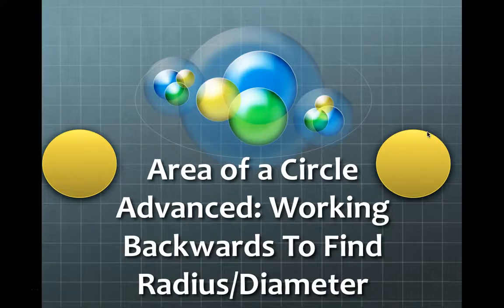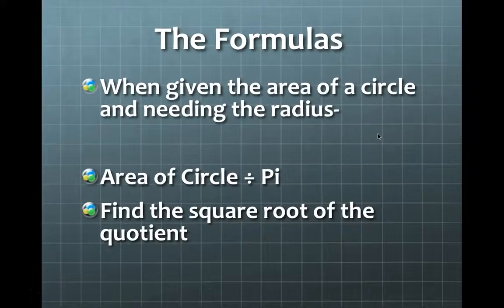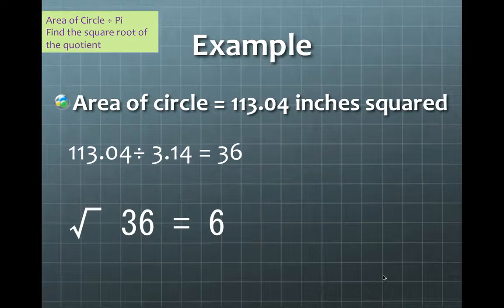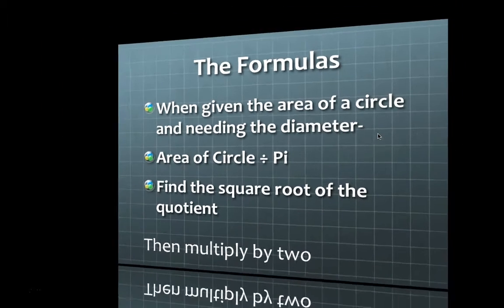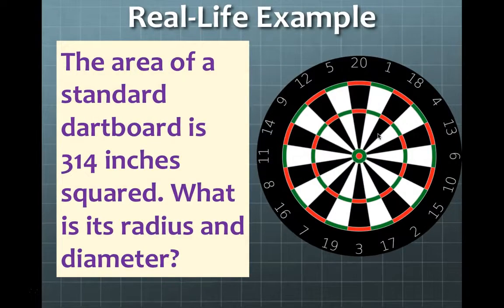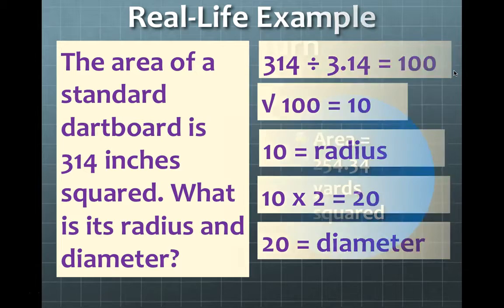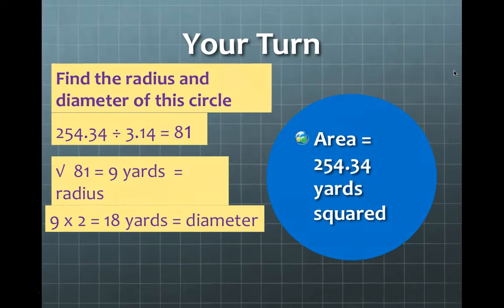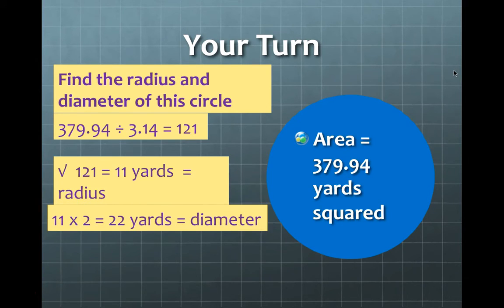Finding the Radius and Diameter When Given The Area of a Circle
Learn how to Find the Radius and Diameter When Given The Area of a Circle